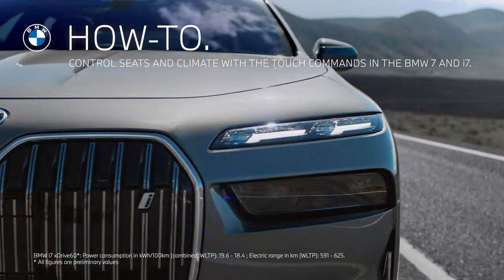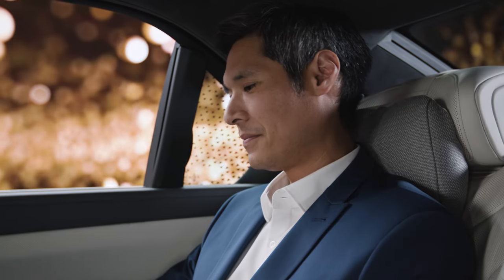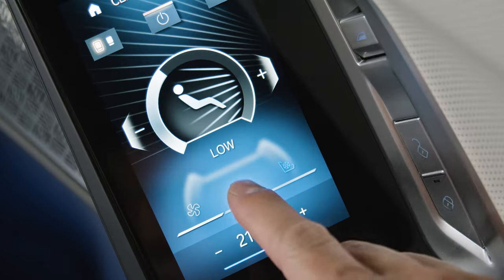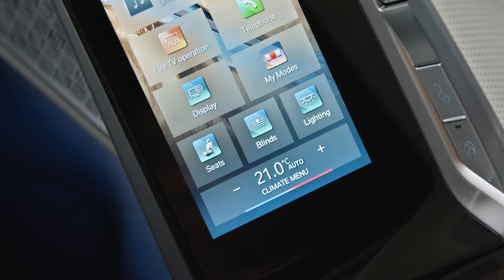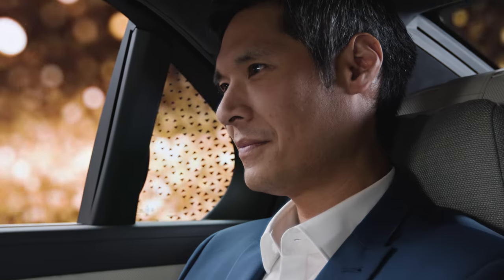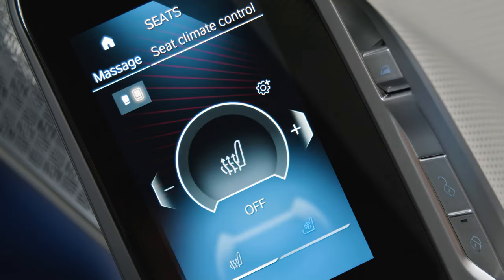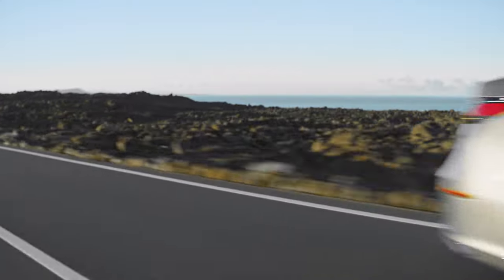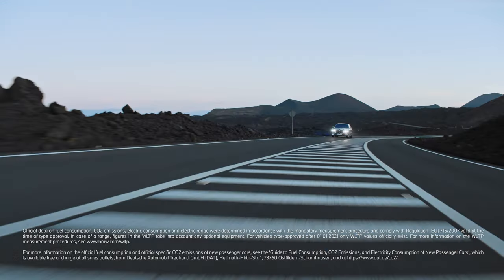How to Use the Seating and Air Conditioning Menus on the BMW Touch Command Displays.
"Learn all about the touch display control in the rear doors of your BMW 7 and i7 for all relevant passenger functions and the rear sear entertainment system.  Such as the air flow, seat heating or seat ventilation individually for the left or right seat in the Climate Menu. Or learn how to adjust the both rear seats aswell as all the different massage functions.
Watch out other video to learn how to control the REAR SEAT ENTERTAINMENT SYSTEM, DISPLAYS AND LIGHTING with the Touch Commands.